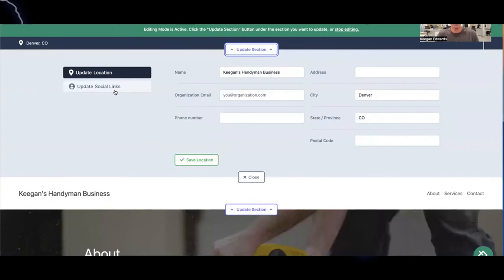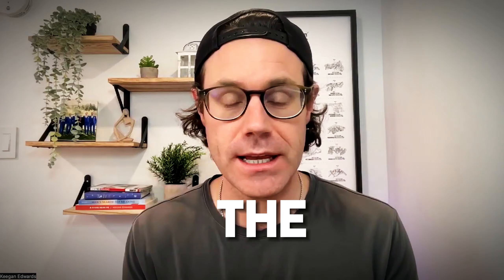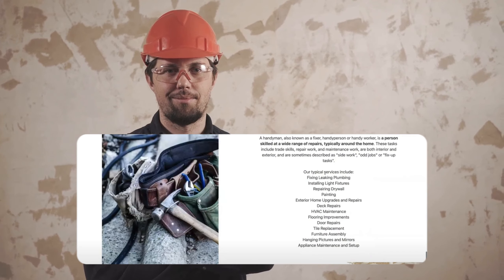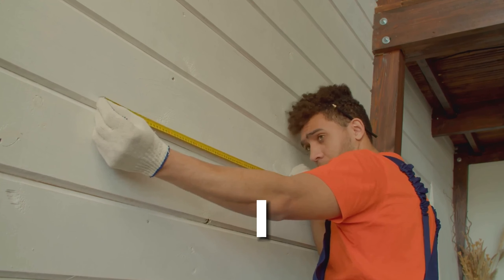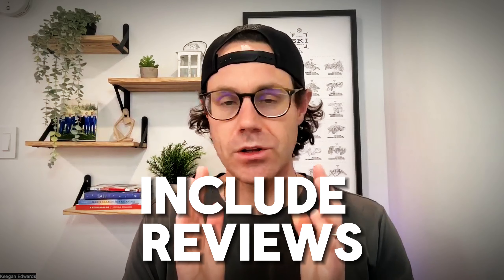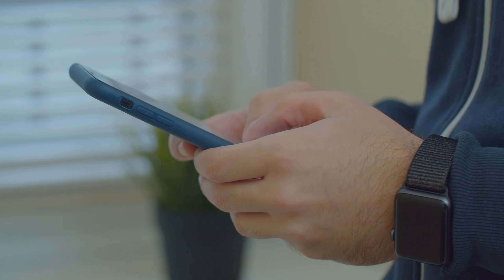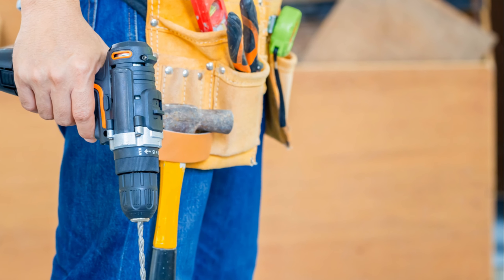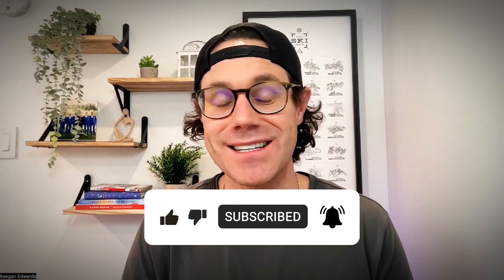Boost Your Handyman Business Website With These Expert Tips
How to Boost Your Handyman Business Website - Expert Tips

Hello, DIYers and home improvement enthusiasts! Join us as we delve into '7 Simple Tips for Your Handyman Business Website to attract more local customers. Grab your digital toolbelt, and let's get started!

Tip 1: Make It Local
Show your community pride! Ensure your website reflects your local expertise by including service areas, local landmarks, and even sharing stories about projects at famous spots. Make your site relatable to your local customers!

Tip 2: Showcase Your Work
Let your craftsmanship shine! Build trust by creating a gallery of before-and-after photos showcasing your completed projects. It's like a trophy case for your skills – let your work speak for itself!

Tip 4: Customer Reviews
Let your customers do the talking! Feature glowing testimonials from satisfied clients. It's like having your neighbors vouch for you – a powerful way to build trust and credibility.

Tip 5: Mobile Friendly
Stay accessible on the go! Ensure your website is mobile-friendly, as most visitors will be browsing from their smartphones. It's like making sure your tools fit in your toolbox – an essential for user convenience.

Tip 6: Fast Loading Times
Speed is key! Keep your website loading times quick, just like a skilled handyman's efficiency. Avoid the waiting game – ensure your website loads faster than you can say 'handyman'!

Tip 7: Blog About Your Expertise
Share your knowledge! Start a blog on your website where you can offer tips, tricks, and project stories. Showcase your expertise and enhance your visibility on search engines. Think of it as sharing DIY stories with friends.

And there you have it, folks – 7 simple tips to boost your handyman business website's local appeal. Implement these, and watch your digital curb appeal skyrocket! Until next time, keep hammering away at success! 🔨💻